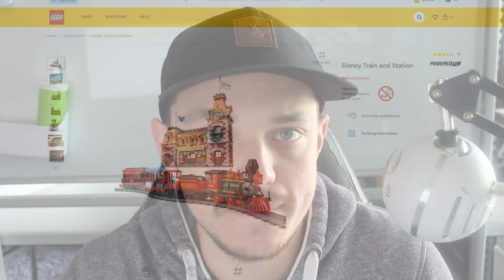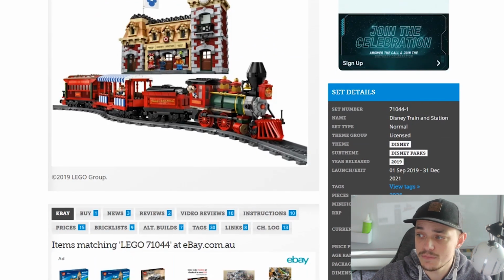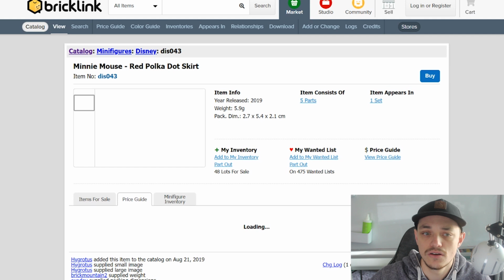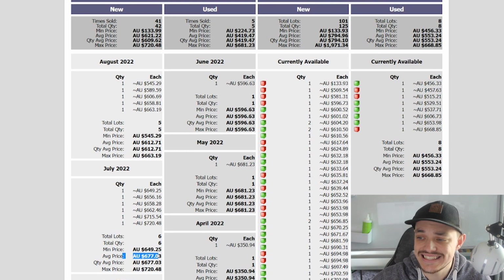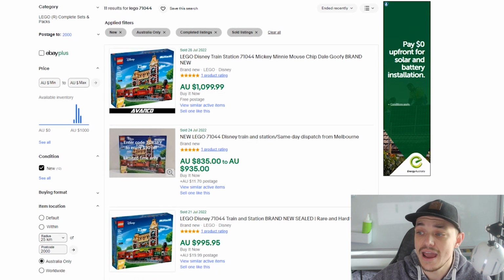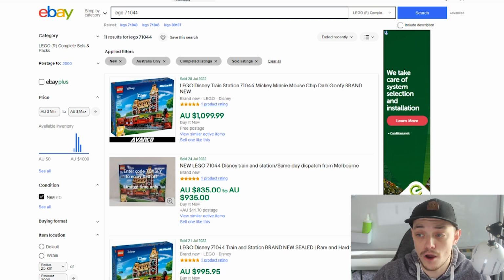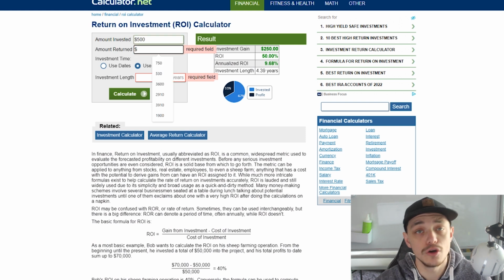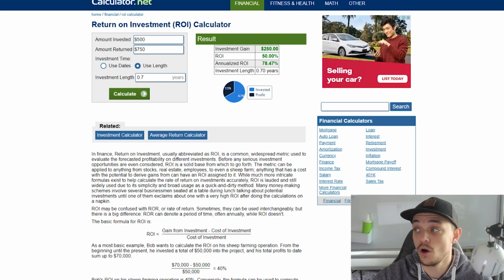LEGO Update Disney Train and Station 71044 / LEGO Retired 2021/ LEGO Investing 2022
How has LEGO Disney Train  Performed? (71044) / LEGO Update Disney Train 71044 / LEGO Investing 2022.

In this video we talk about the LEGO Disney Train and Station 71044, and whether or not this set is performing well or not.
I give an update on the sets current value, it's original Retail Price and my future projections for the set.

NOTE: I am not a financial advisor. Please do your own research before making and final decisions regarding your finances. These are just my opinions.